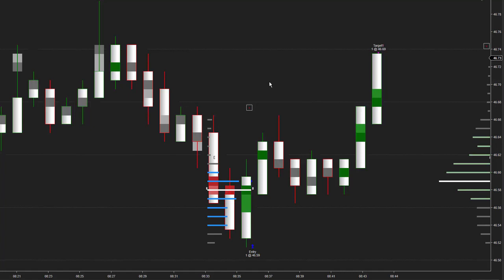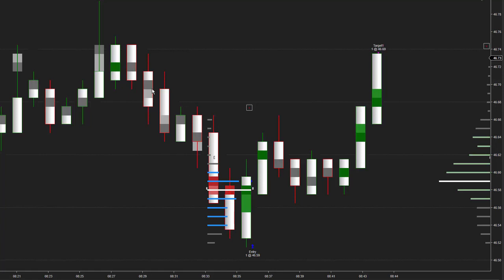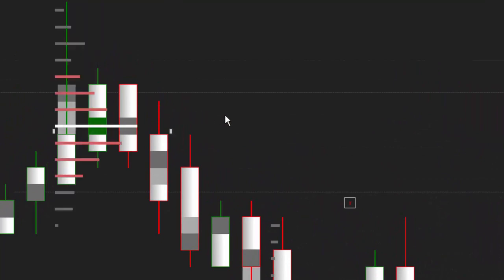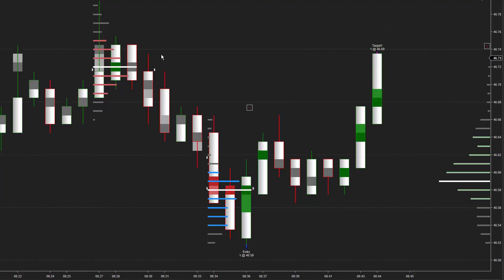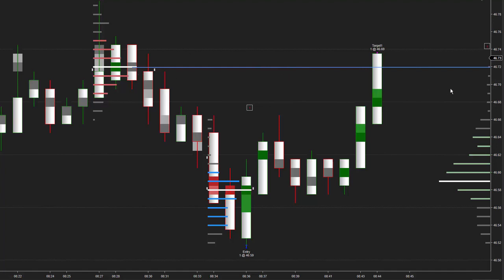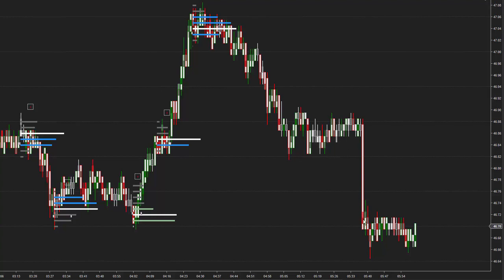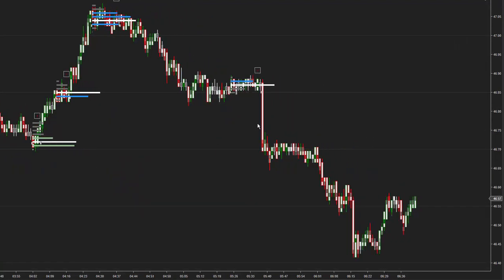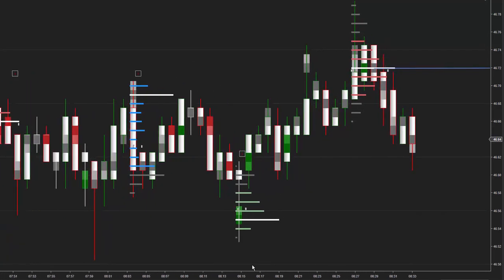Lesson 5 Precision Entries, Targets and Stops 618392392